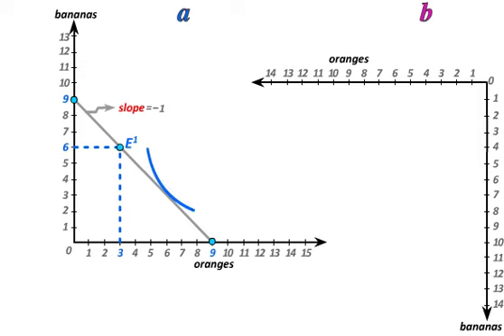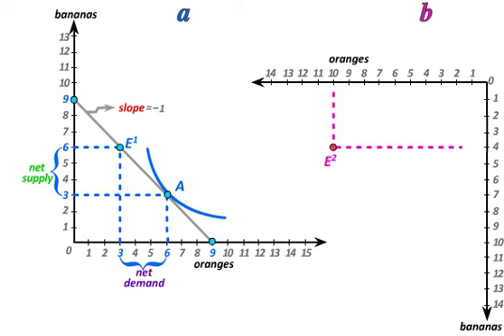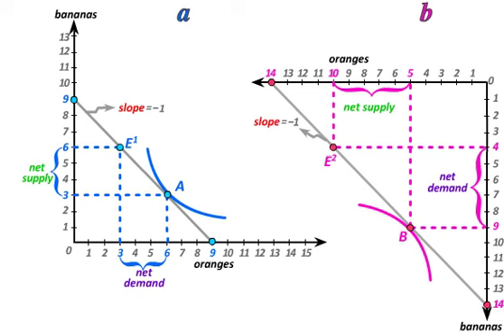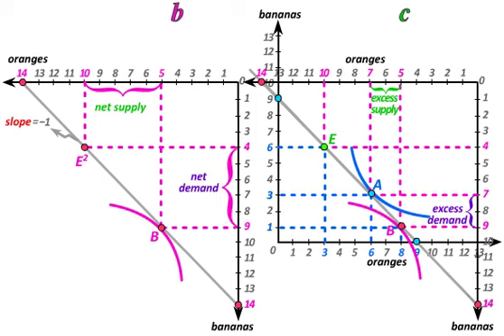nechyba graph 16.5